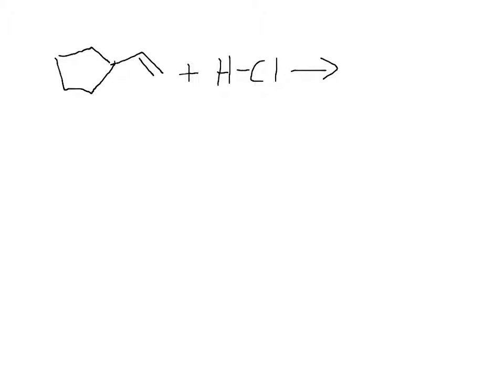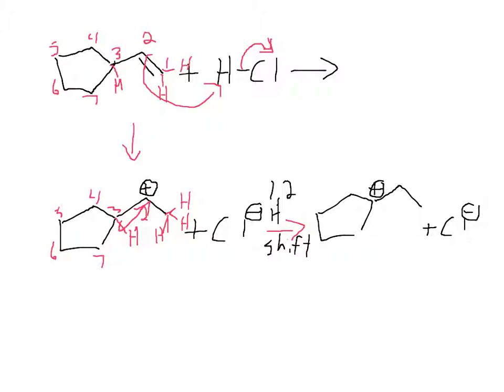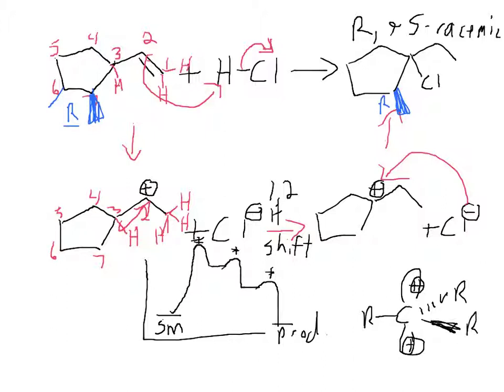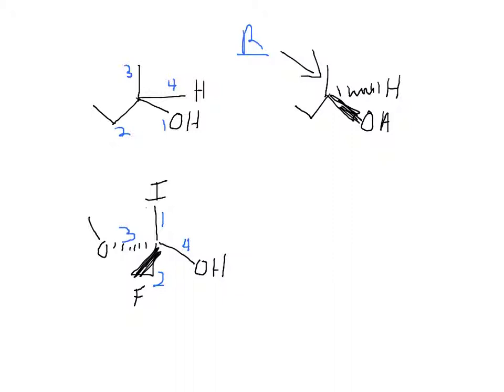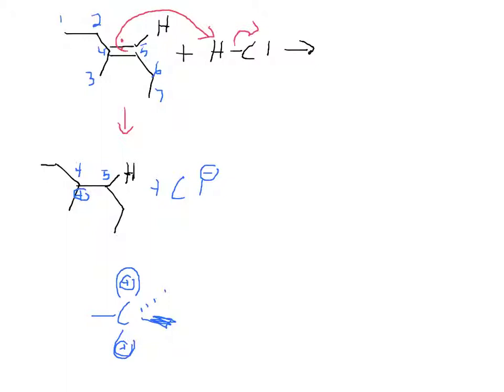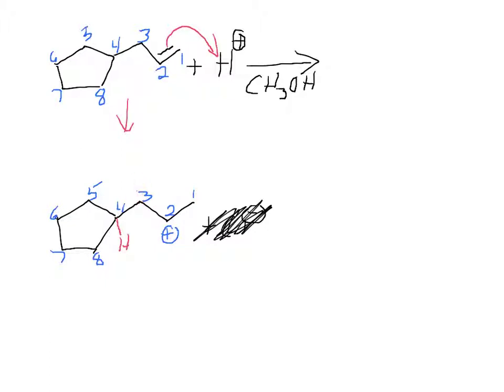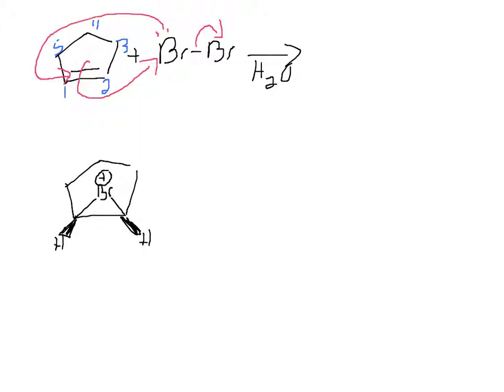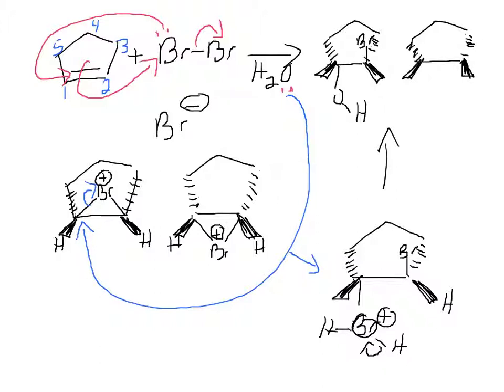CHM 351 Review 11-21-13